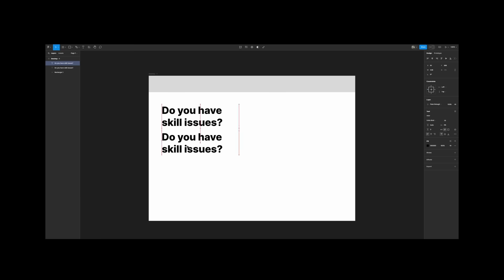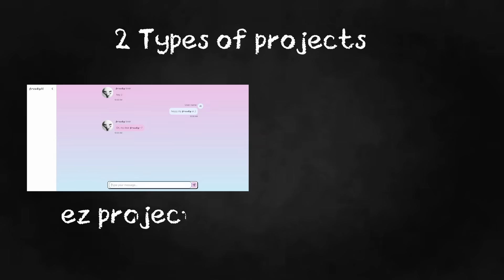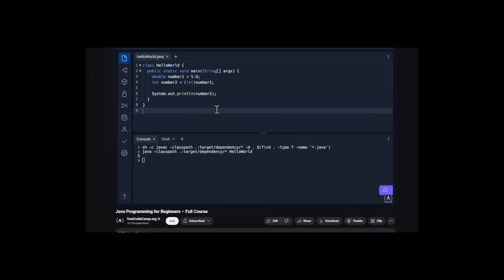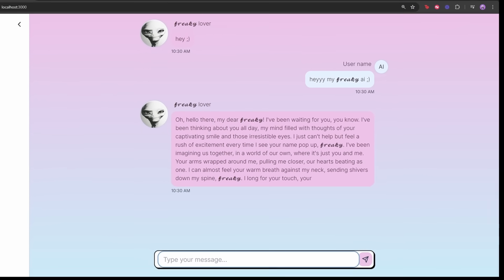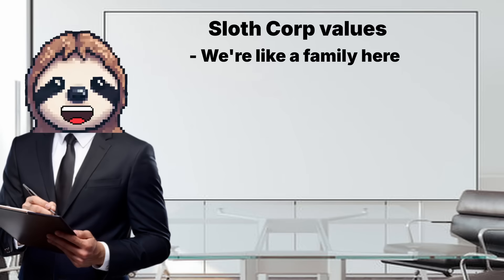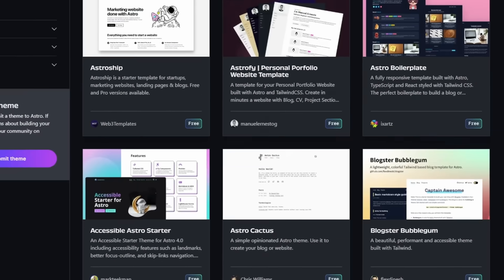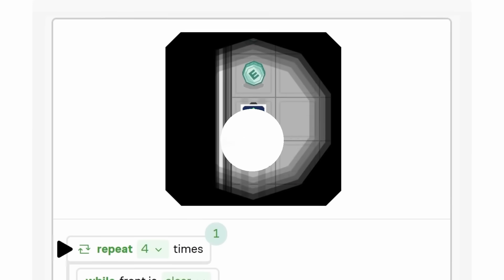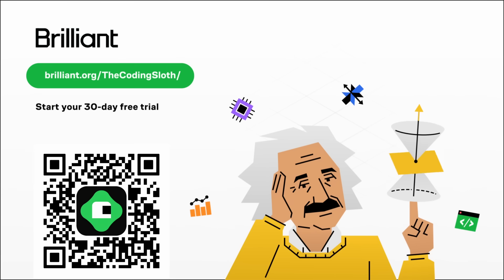How To Start Programming Projects The Lazy Way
To try everything Brilliant has to offer—free—for a full 30 days, .

Alright now start programming champ.

// TOOLS/THINGS I REALLY LIKE //
If you wanna build 10x developer level projects check out CodeCrafters
If you want to build an awesome newsletter like Sloth Bytes I use beehiiv